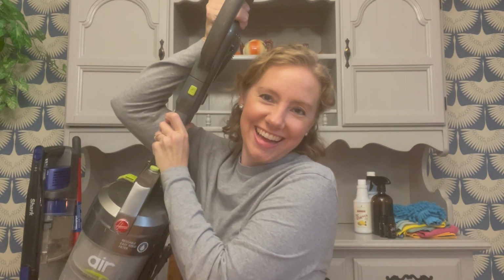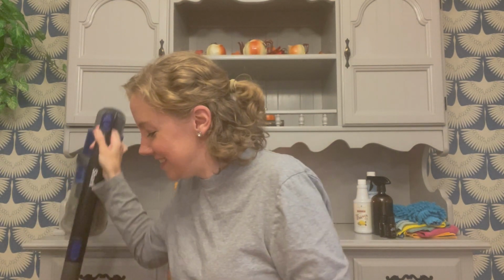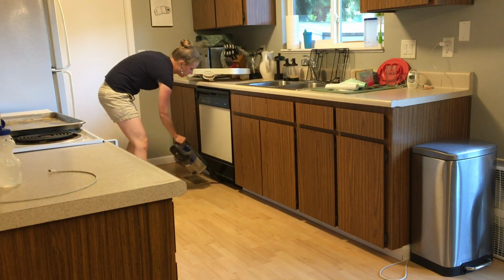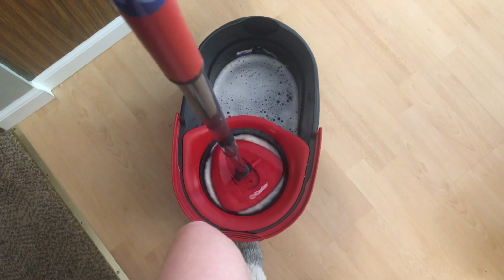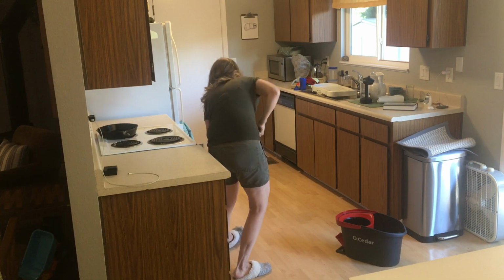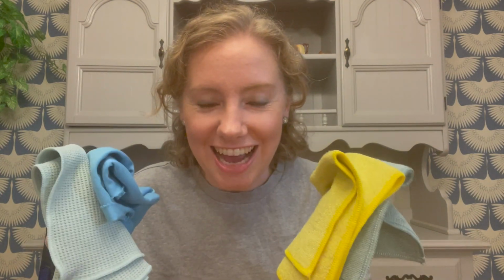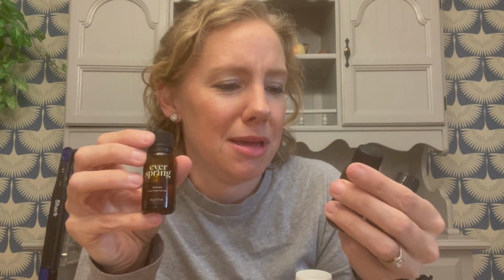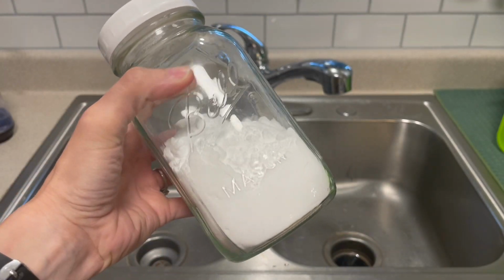Simple Cleaning MUST-HAVES! | Products and Tools I LOVE | Clean Mama Cleaning Routine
Today's video is a quick rundown of my simple cleaning must-haves! It is not a long or complicated list, but I am able to accomplish all of the routine tasks in our home with these items. Hope you find it helpful and enjoy. :)

PRODUCTS MENTIONED:
The Organically Clean Home by Becky Rapinchuk (The Clean Mama)
Thieves Household Cleaner
Amber Glass Spray Bottle
O-Cedar Spin Mop
Cleaning e-cloths
Shark Cordless Stick Vacuum
Hoover Windtunnel Vacuum
Lavender Essential Oil
Lemon Essential Oil
Eucalyptus Essential Oil

Get my FREE guide for 5 Simple Steps for Decluttering Any Space in Your Home
Hi friends! I'm Betsy from A Flourishing Place and I make videos on this channel about cleaning, decluttering, organizing and homekeeping.